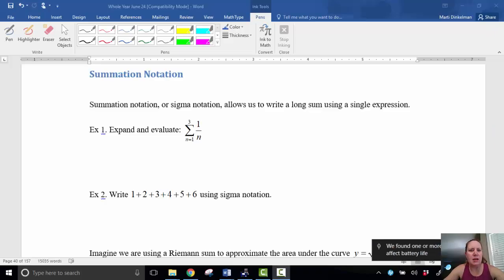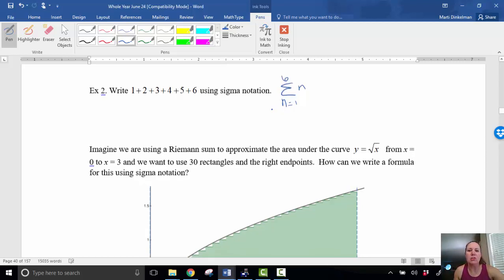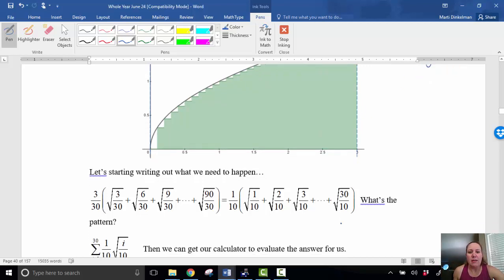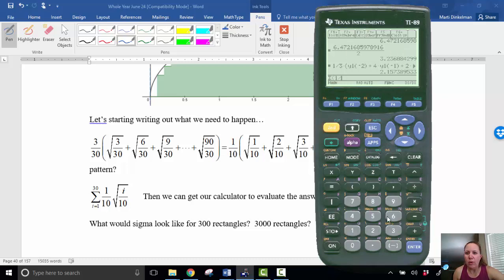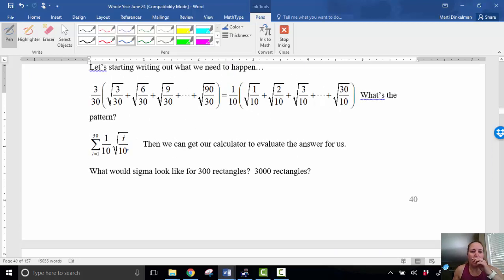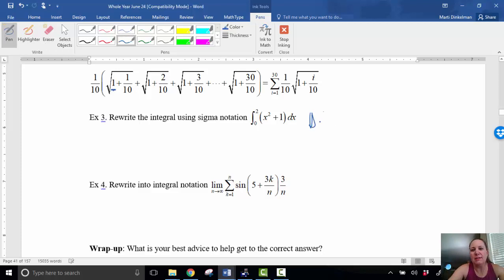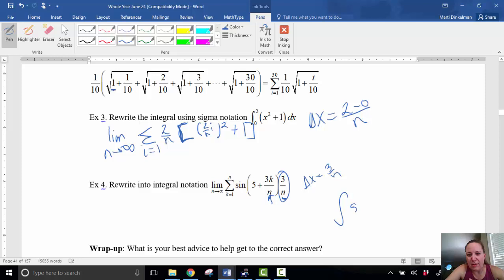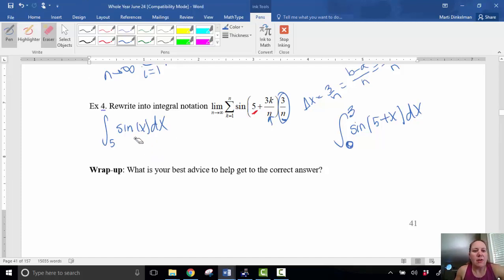BC Unit 2 Summation